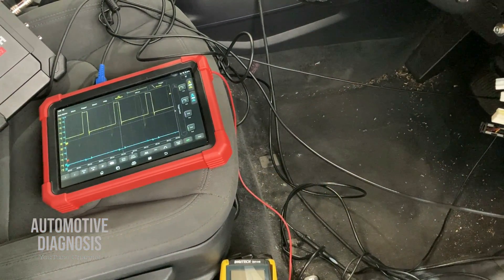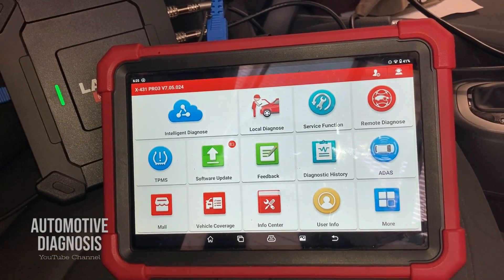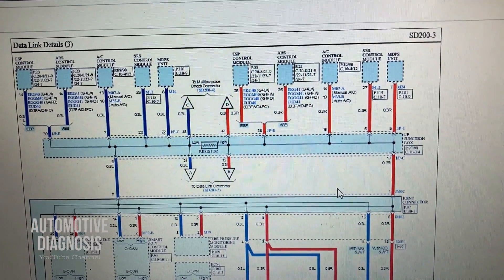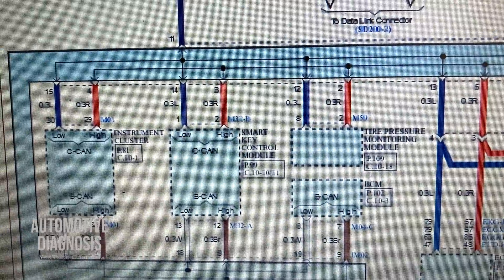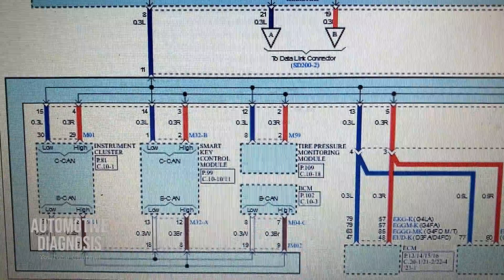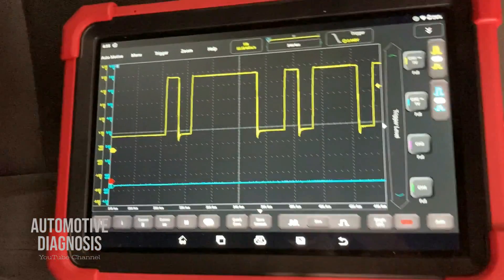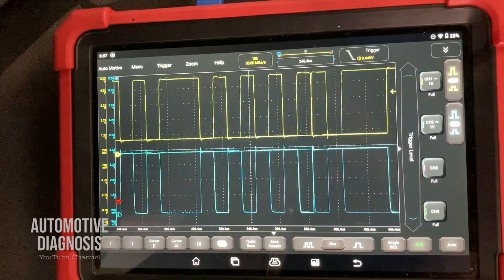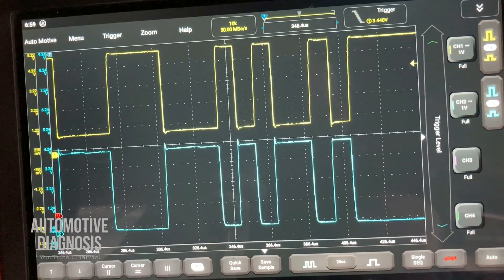CAN-BUS Explained | Body Electrical CAN-Bus Diagnosis | Test B-CAN with Multimeter & Oscilloscope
In this video I explain the B-CAN BUS Diagnostics. In Part 1 I explained the C-CAN (High-Speed CAN-BUS) and how to diagnose that network. In part 2 (This video) I explain the B-CAN (Body CAN or Low Speed CAN-BUS). I Explain what B-CAN is, where you can find it on the car, I explain the wiring diagram, the I show you the main points of the B-CAN to perform the diagnosis, I test the B-CAN with a multimeter, the I show you how to read the B-CAN waveform using an oscilloscope. Then I set a fault on B-CAN to show you how network functions in case of any fault.
Diagnostic Tools we usually use in our videos:
🎯Fnirsi Cheapest Budget Oscilloscope & Signal Generator:

🎯 MUCAR 892BT AI Diagnostic Tool with Free Lifetime Updates:
🎯 Online Courses:
🧑‍🎓 CAN-BUS Network Intro, Application & Diagnosis Online Course:

You might be also interested to watch the following videos for other networks in cars: